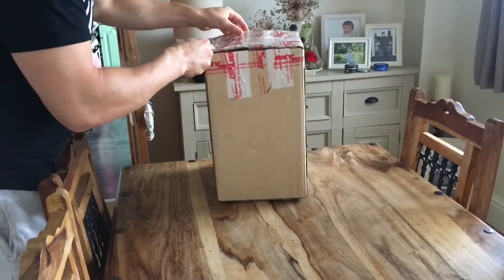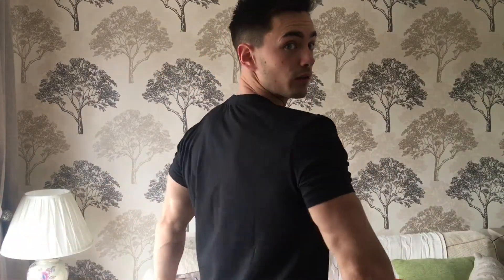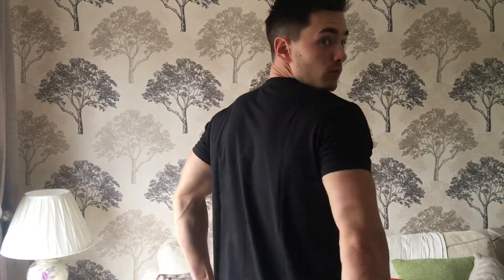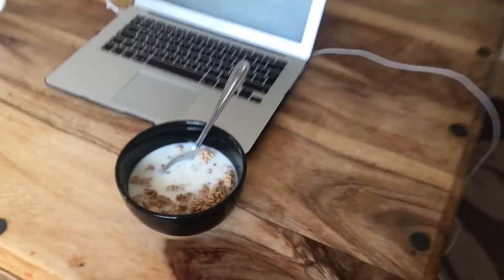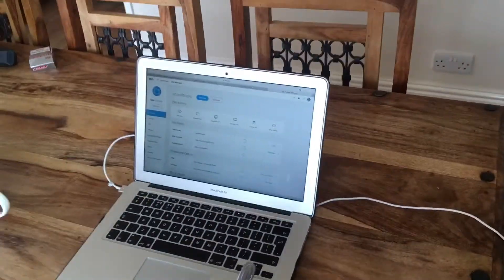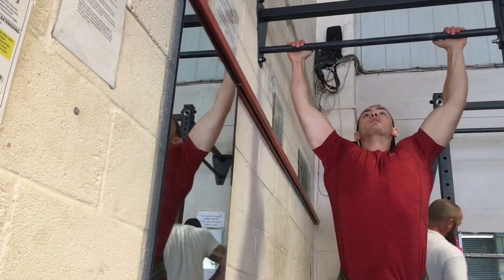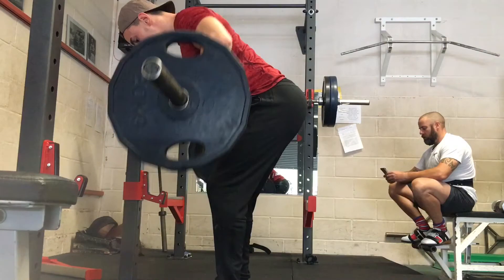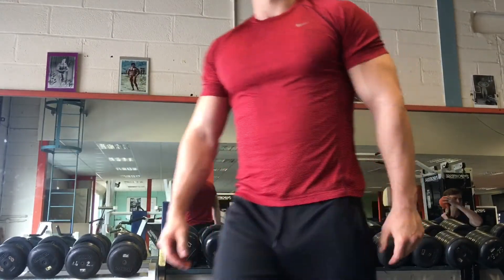A Wasted Gym Session?! | 3 Tips For A Better Back